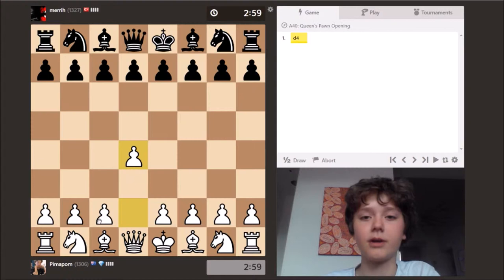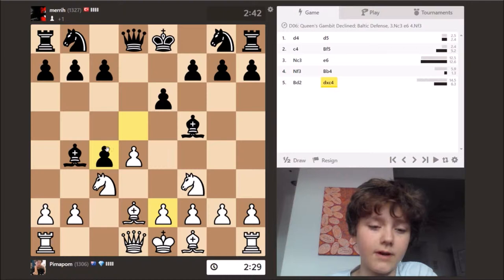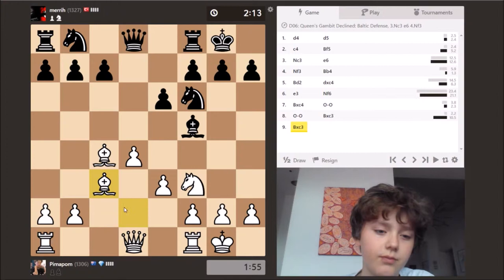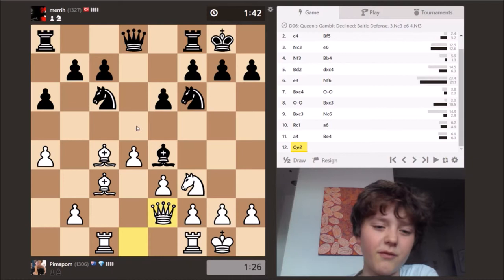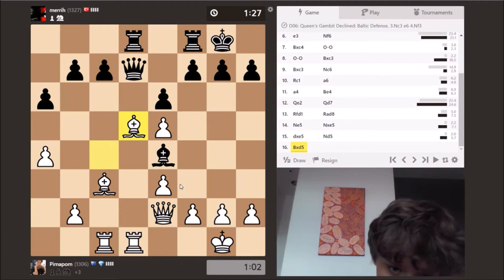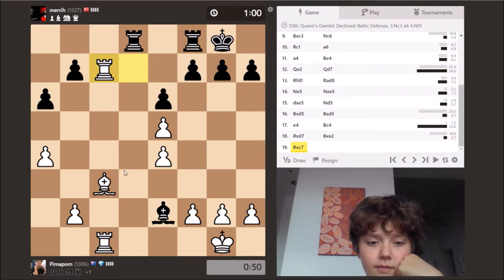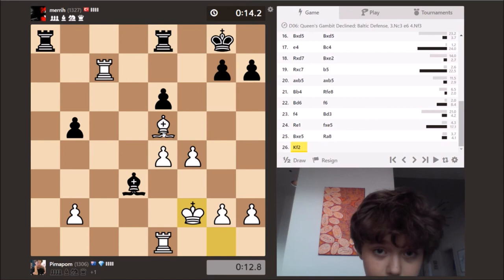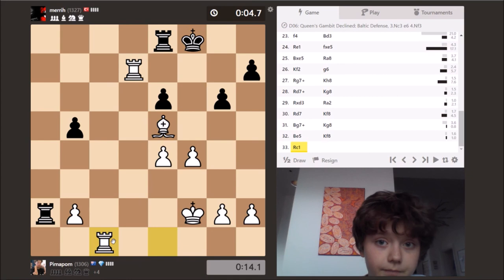Chess blitz 15 - Queen's Gambit, Baltic Defence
This is a chess blitz video on the Baltic Defence of the Queen's Gambit